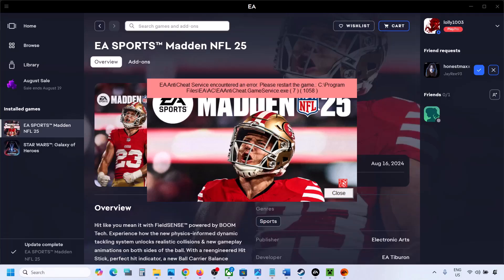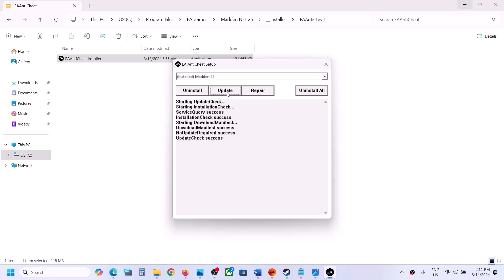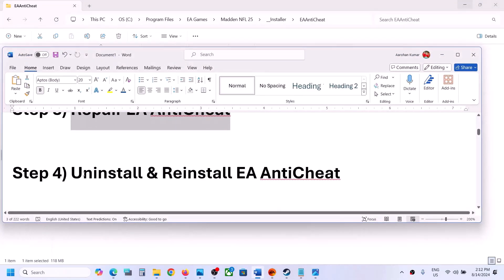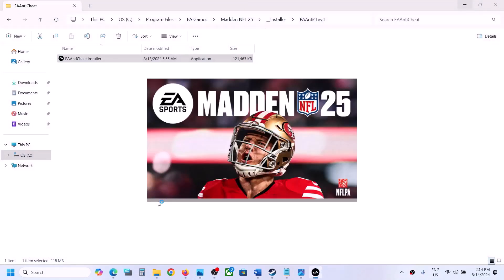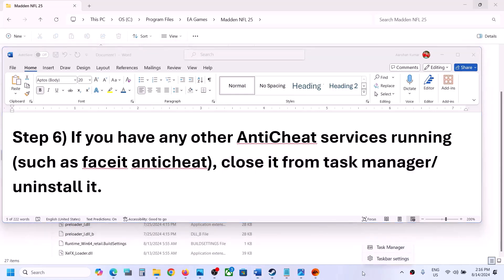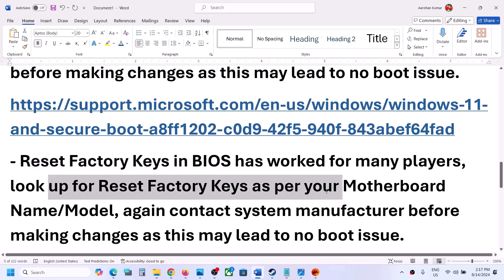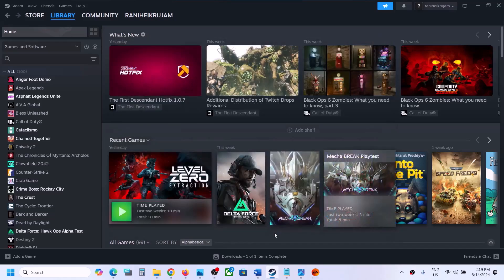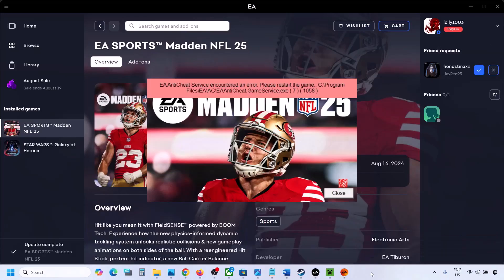Fix Madden NFL 25 Error EA AntiCheat Service Encountered An Error Please Restart The Game (7)(1058)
Fix Madden NFL 25 Error EA AntiCheat Encountered An Error Please Restart The Game EAAntiCheat.GameService.exe (7)(1058)
Step 1) Relaunch the game, restart your PC and launch the game
Step 2) Update EA AntiCheat
Step 3) Repair EA AntiCheat
Step 4) Uninstall & Reinstall EA AntiCheat
Step 5) Close EA App/Steam, uninstall EA AntiCheat For NFL 25, now launch the game from game installation folder without opening EA app/Steam
Step 6) If you have any other AntiCheat services running (such as faceit anticheat), close it from task manager/ uninstall it.
Step 7) Enable Secure boot- Shut down your PC, start your PC and immediately keep tapping BIOS key on the keyboard (such as F2/F10/F11 etc. the bios key differs for different brand PC)
- Enable Secure Boot In BIOS, contact system manufacturer before making changes as this may lead to no boot issue.
- Reset Factory Keys in BIOS has worked for many players, look up for Reset Factory Keys as per your Motherboard Name/Model, again contact system manufacturer before making changes as this may lead to no boot issue.
Step 8) Run EA/Steam as an administrator
Step 9) Launch the game as an administrator
Step 10) Steam Users try launching the game from EA App
Step 11) Repair/Verify the game files
Step 12) Allow the game exe to antivirus program or Windows Security, also allow EA app to your security